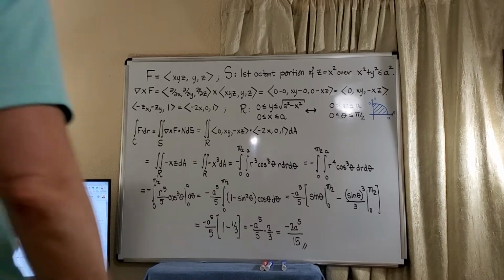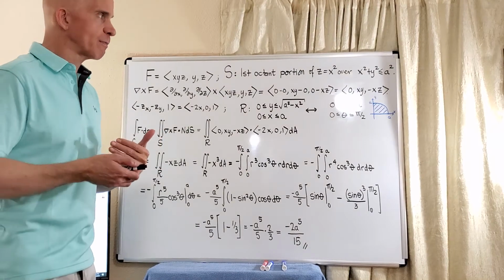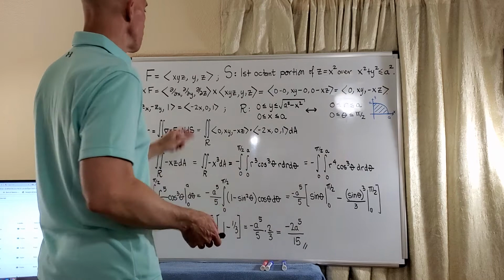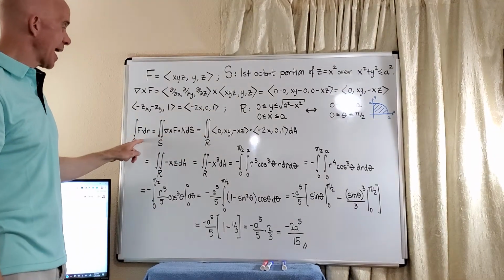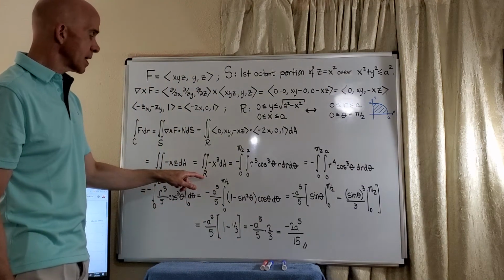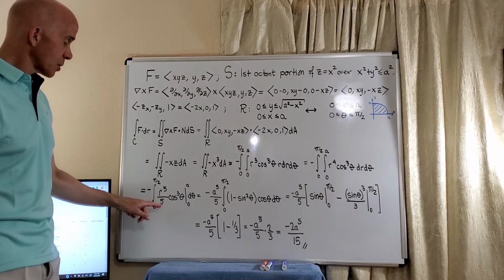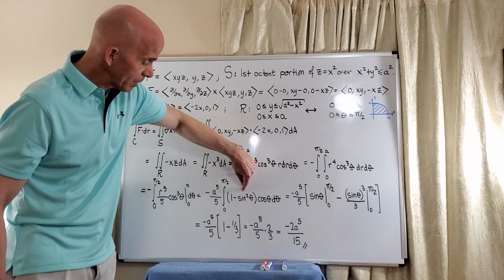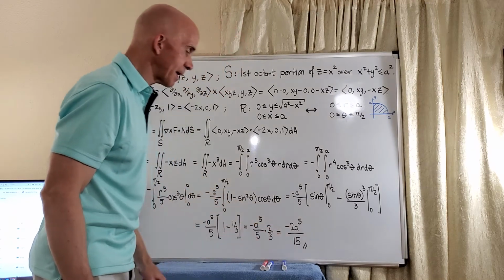Stokes' Theorem #5 CALCULUS III